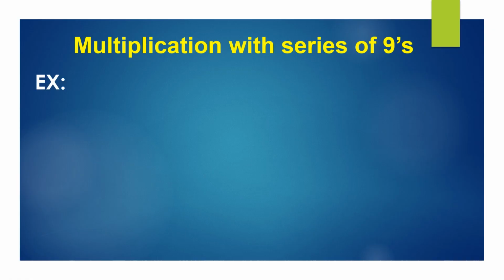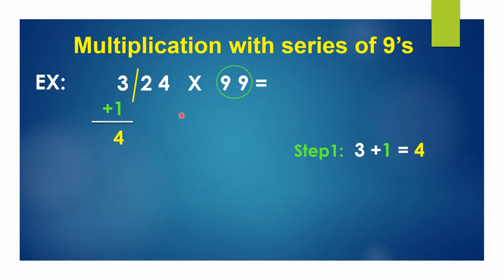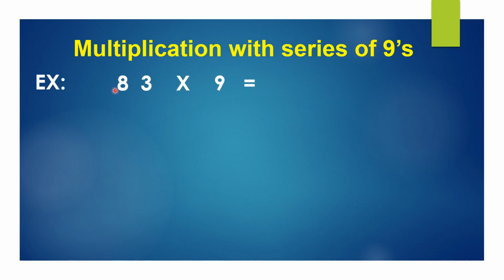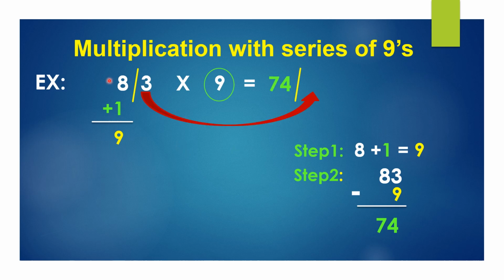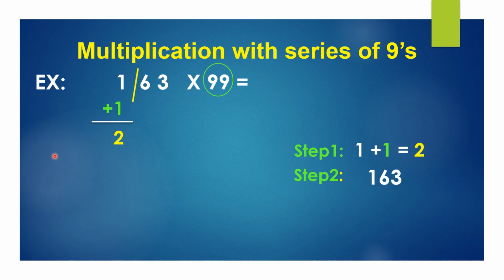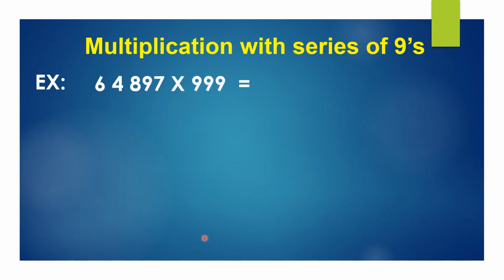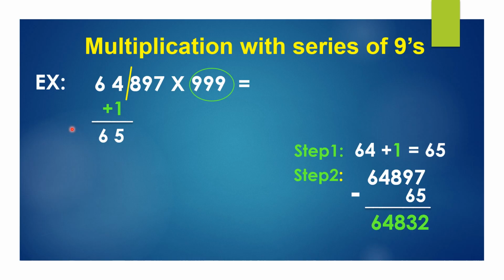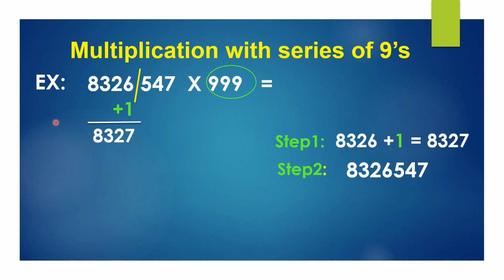#9 (PART 2)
Dear viewers,
Welcome to MATH BRIDGES# FUN WITH MATH Easy Multiplication Trick with series of 9 (9,99,999. ) PART 2